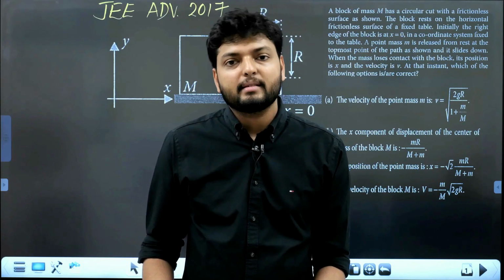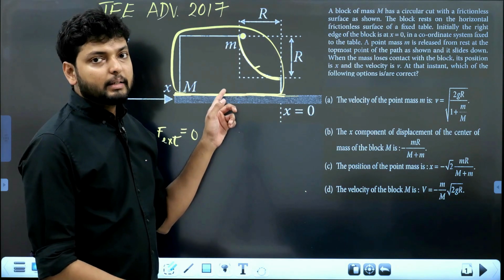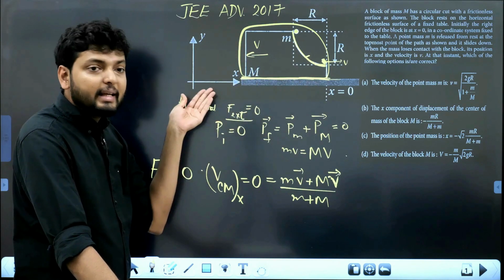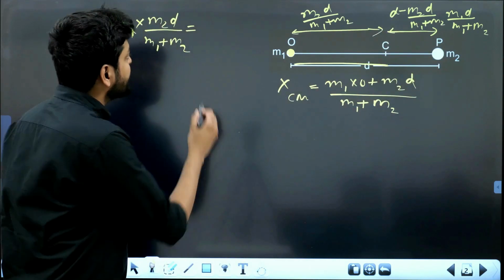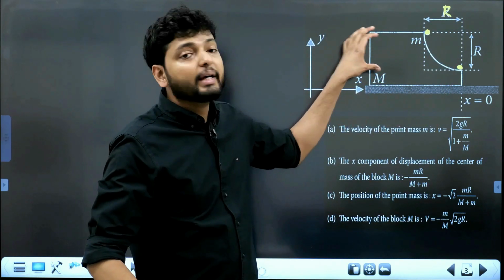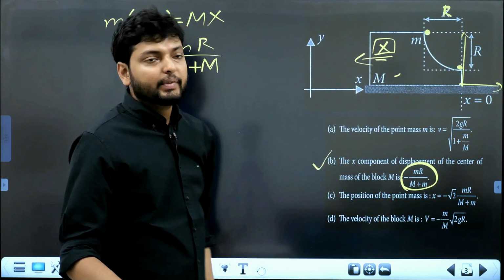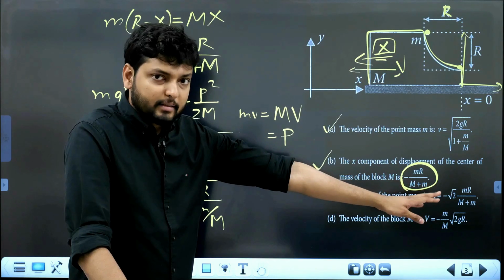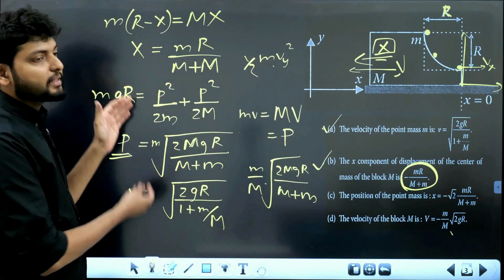BLAST FROM THE PAST - JEE ADVANCED PYQ EP 4